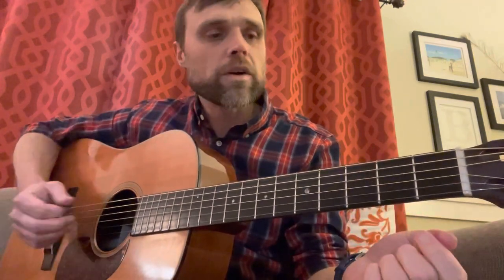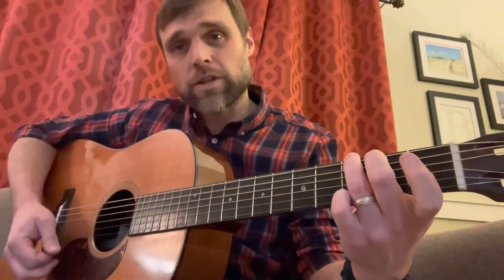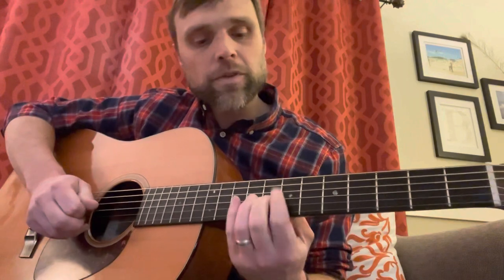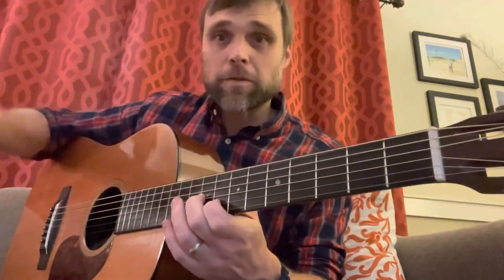Guitar Lesson: Dire Wolf - the grass is blue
Thinking on dire wolf by the Grateful Dead